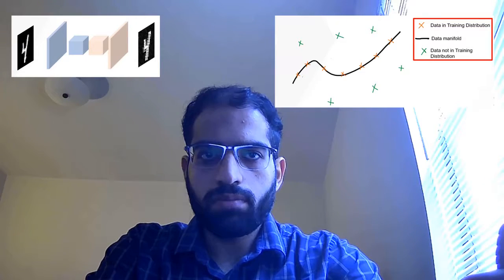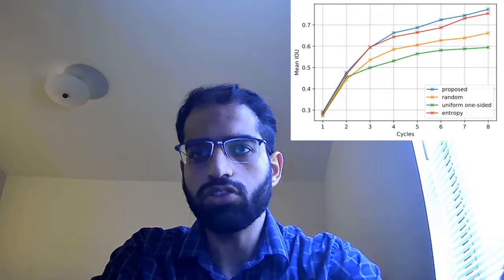[ICIP 2021] MAN-RECON: Manifold Learning for Smart Seismic Interpretation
This video gives an overview of our paper titled, "MAN-RECON: Manifold Learning for Reconstruction With Deep Autoencoder for Smart Seismic Interpretation" has been accepted for a poster presentation at this year's prestigious ICIP2021. In this work, we propose a novel active learning workflow for the segmentation for various rock types in 3-D seismic volumes based on the manifold learning properties of a deep autoencoder. We demonstrate significant gains in terms of segmentation performance on the popular F3 volume benchmark compared to existing techniques. The presentation details are listed below.

Authors: Ahmad Mustafa and Ghassan AlRegib
Time: 20th September, 3:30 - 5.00 pm
Session: CIS-1